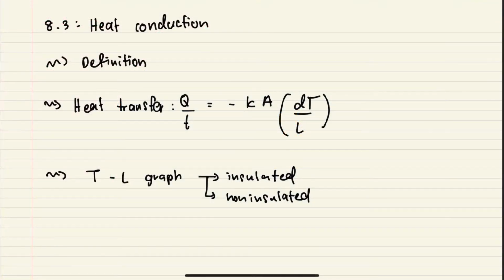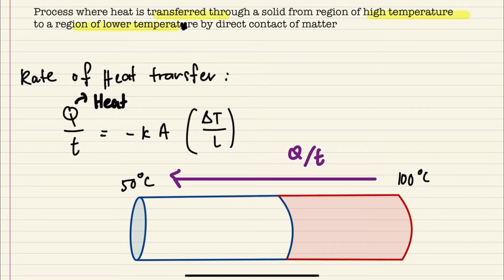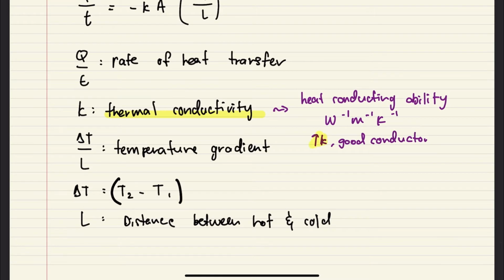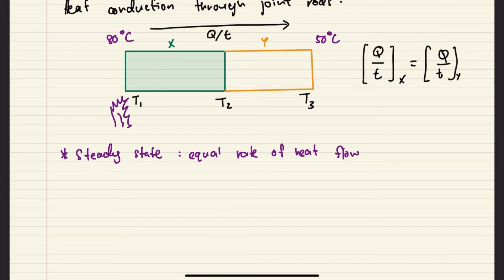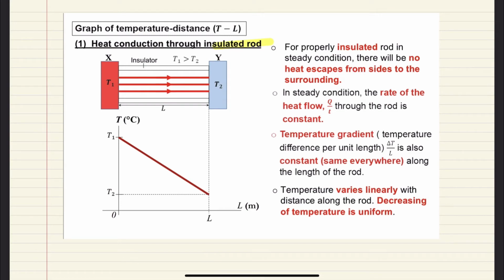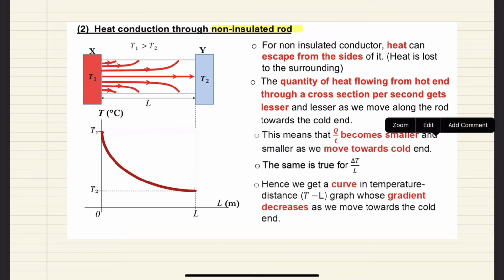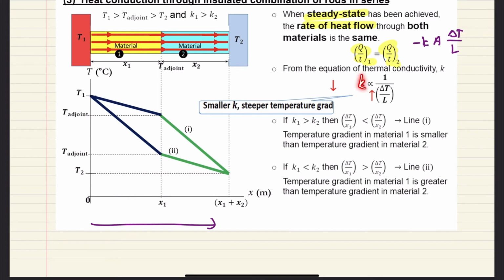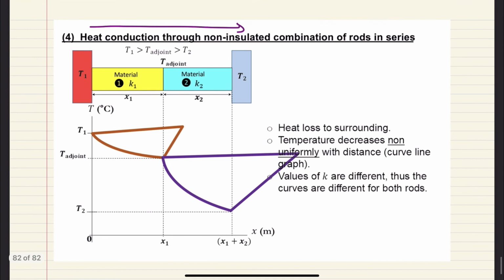SP015 Topic 8 Physics of Matter (8.3 Heat Conduction)